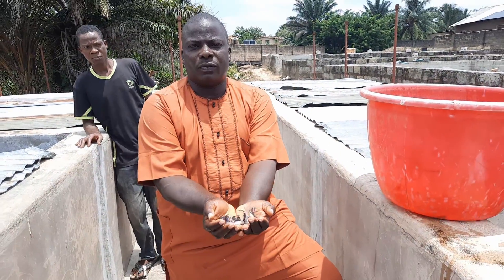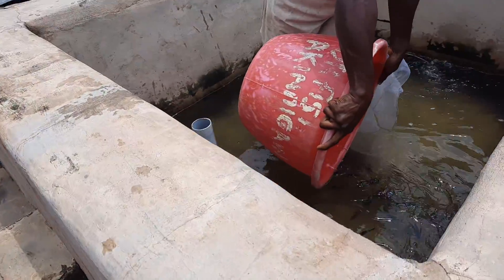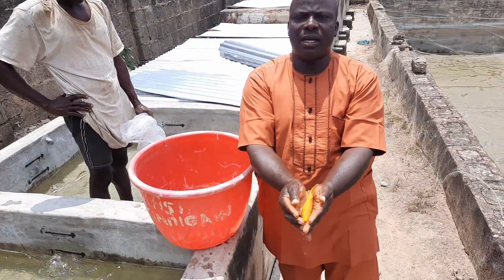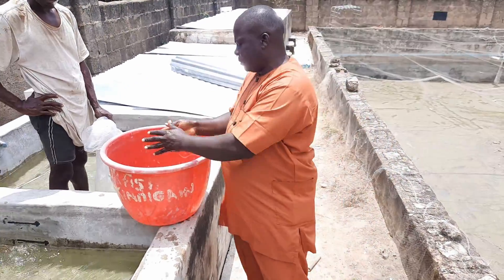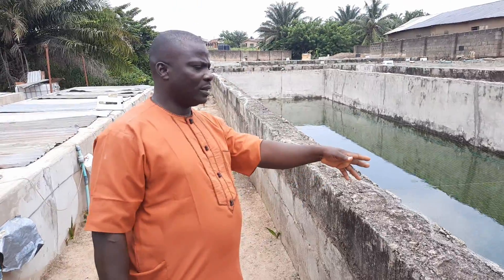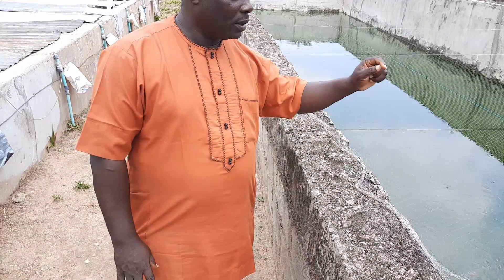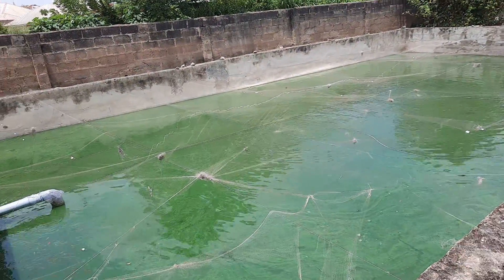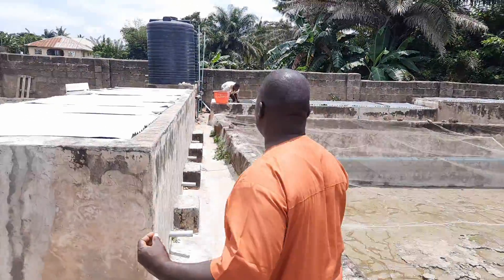Meet a smart aquaculture businessman in Nigeria - Part 2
Hello,
This video is the second part of the introduction to the smart and successful aquaculture businessman based in Ibadan, Nigeria, who produces 6 species of edible fish and more than 20 species of ornamental fish.

ACHETEZ LE LIVRE SUR LA VULGARISATION DE VOS INNOVATION EN AQUACULTURE

Dr. Rodrigue Yossa
Rodrigue Yossa, PhD, Ir, PMP